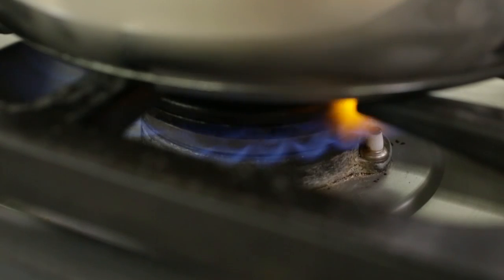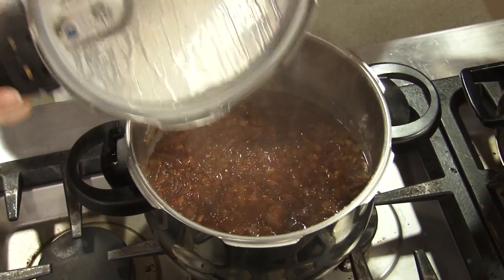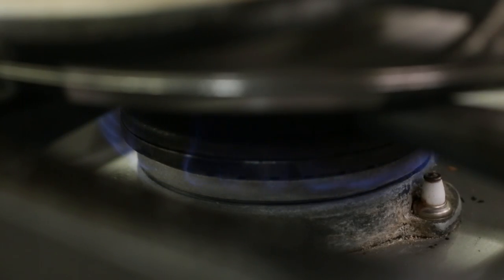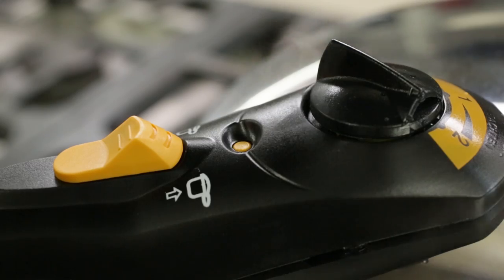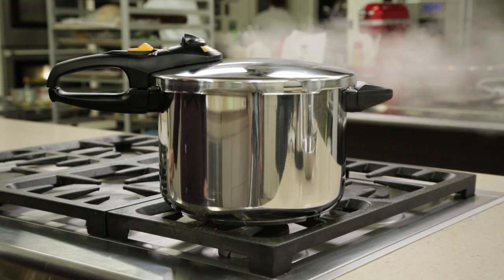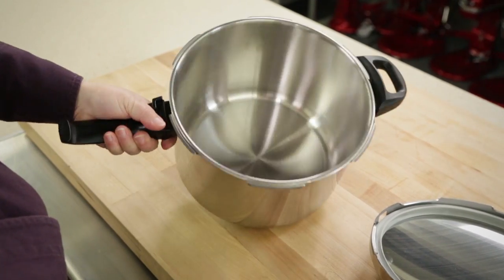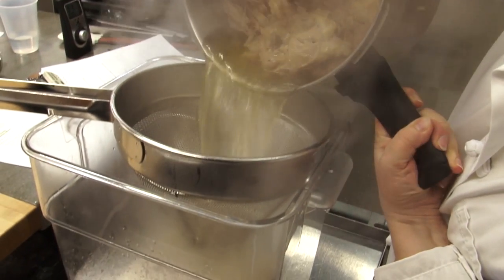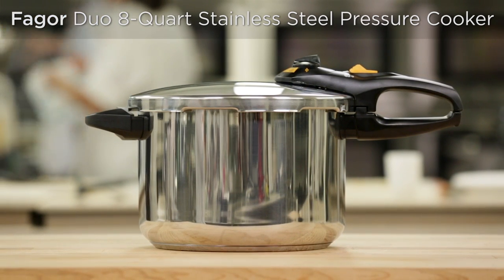Why America's Test Kitchen Calls the Fagor Duo the Best Buy for Stovetop Pressure Cookers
The Fagor Duo 8-Quart Stainless Steel Pressure Cooker is a terrific value for its performance, and we highly recommend it for anyone who wants to cook food faster without sacrificing flavor. Our high-performance Best Buy pressure cooker is easy to operate, even if you’re new to pressure cooking.

*** Our editors proudly maintain an unassailable reputation as an unbiased and advertising-free cooking authority, and our objective reviews are strictly uninfluenced by product manufacturers, distributors, or retailers. ***

How did we put pressure cookers to the test?

Highest Temperature:
We measured the temperature inside the cooker under high pressure for 30 minutes and noted the peak temperature reached. Because temperature is directly related to pressure, this indicates the pounds per square inch (psi) of pressure generated by each cooker. Since recipes calling for “high pressure” are designed to cook at 15 psi, which is achieved at 250 degrees, pots that could reach 250 degrees were rated higher.

Cooking:
We prepared our pressure-cooker recipes for risotto, Boston baked beans, chicken stock, a meaty tomato sauce with pork, and beef stew, rating the dishes’ tastes and textures and the cookers’ steadiness of heating and evenness of browning (which we also checked by making crêpes).

Ease of Use:
We evaluated shape, size, weight, and handle comfort; the design of locking mechanisms, pressure indicators, and steam-release mechanisms; cleanup; and other features that enhance user-friendliness.

Evaporation Loss:
We added 2 pounds of water to each cooker, weighed the whole cooker with water inside, and boiled it at high pressure for 1 hour, checking the weight at 20, 40, and 60 minutes to determine the amount of water that had evaporated. Cookers with lower evaporation levels rated higher.

America's Test Kitchen is the most-watched cooking show on public television—up to 2 million viewers watch each episode. The show is filmed in the test kitchen of Cook's Illustrated magazine, located just outside Boston.

Each episode features recipes we've carefully developed to make sure they work every time. Christopher Kimball and the test cooks solve everyday cooking problems, test equipment so you never have to waste money on things that don't work, and taste supermarket ingredients to save you time in the store. It's a common-sense, practical approach you won't find on other cooking shows.